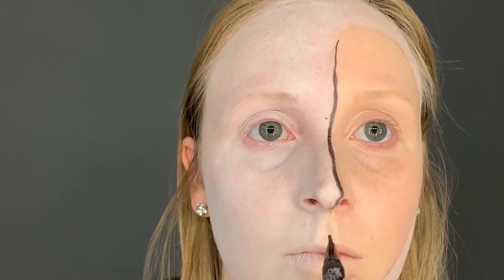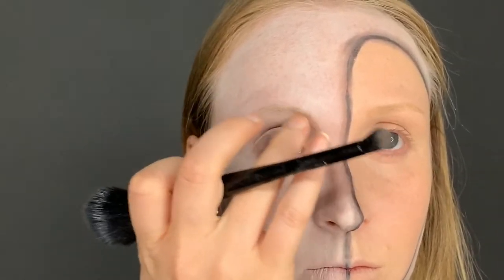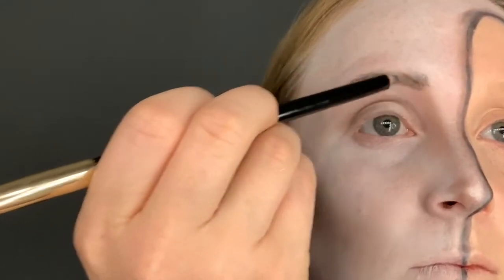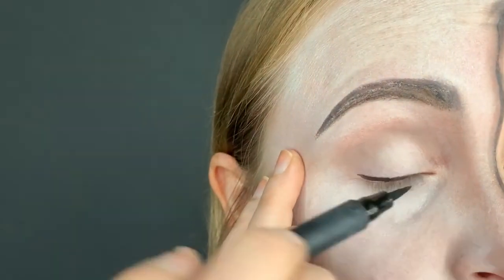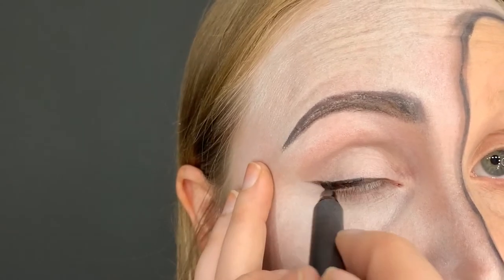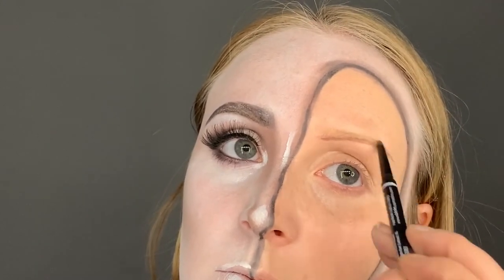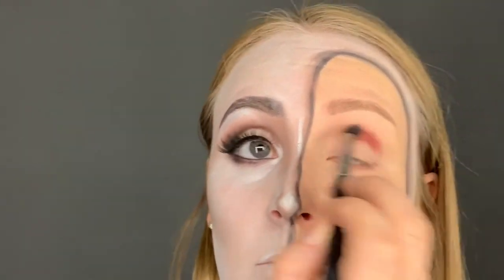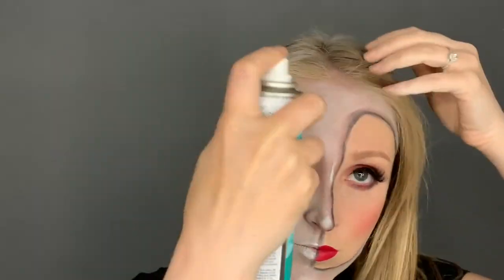HALF AND HALF FACE PAINT | SILVER AND GLAM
Hello everyone! I have released this video a little earlier this week because I will be going on vacation for a few days. woohoo! I hope you enjoy this fun video and have a wonderful day :)